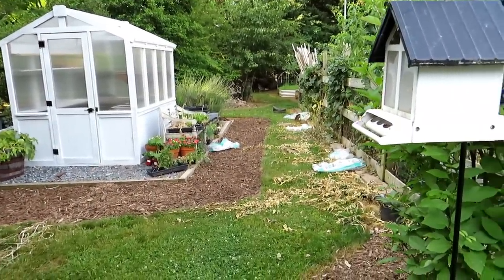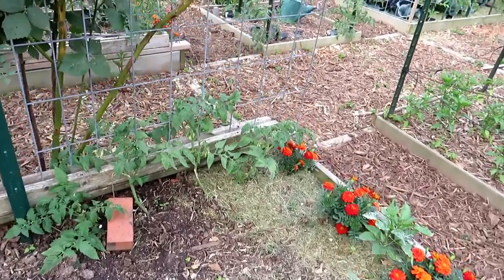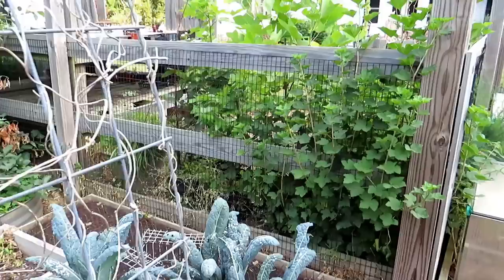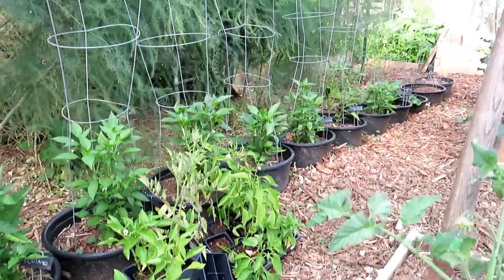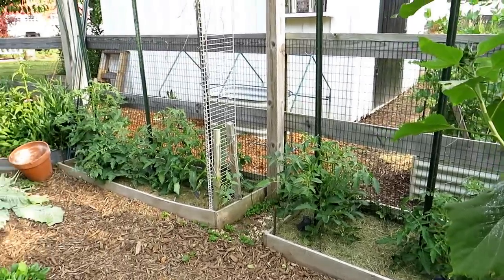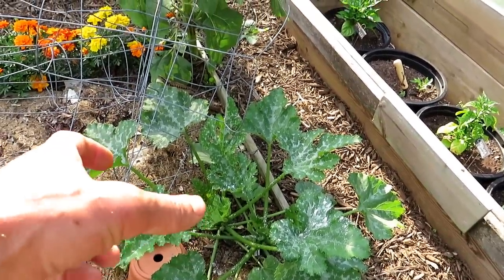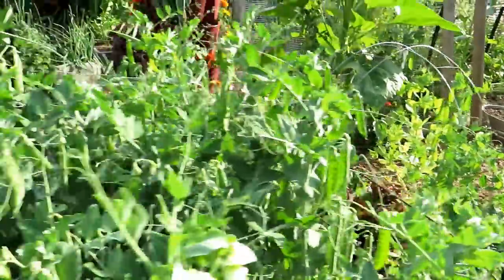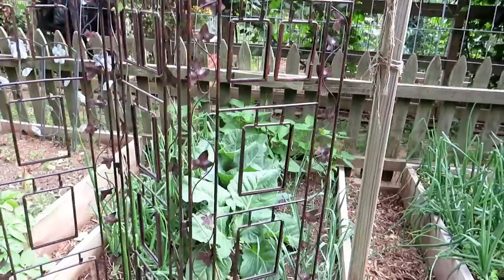Great Growth, No Rain, Garlic, Sunlight, Cucumbers, & Blueberries: Garden Ramblings Tips & Tour E-8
Watering is the key. The garden looks great. I am focusing on pest and disease control and just taking care of the plants to thrive. The blueberry bushes are producing and cucumbers, zucchini, water melons and beans are getting to size. I ramble my way through both gardens.

Just use my... The Rusted Garden Amazon Influencer's Storefront anytime you shop.

I put the products I use and discuss, in videos, there and have gardening products set up by categories.  Such as Grow Lights, Fertilizers, Pest Control, and such.